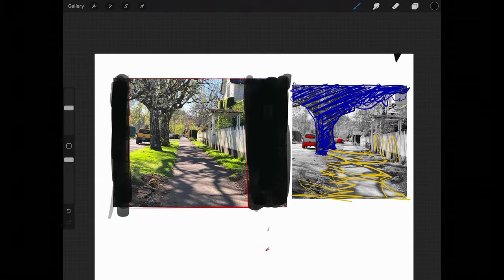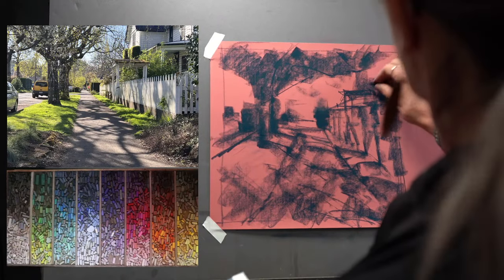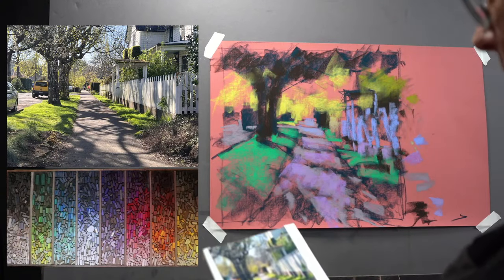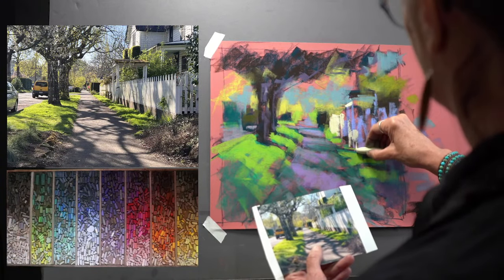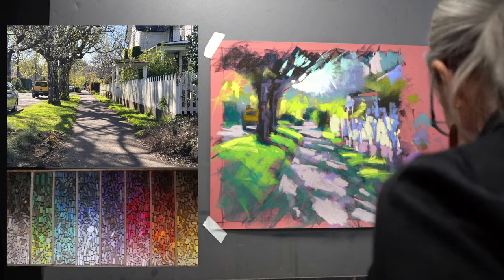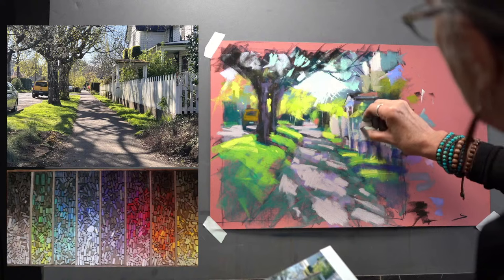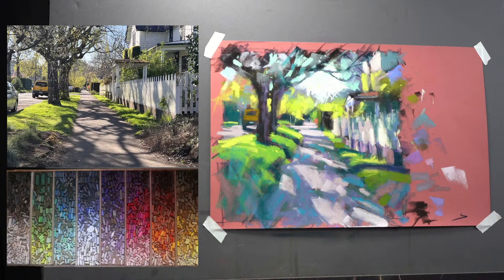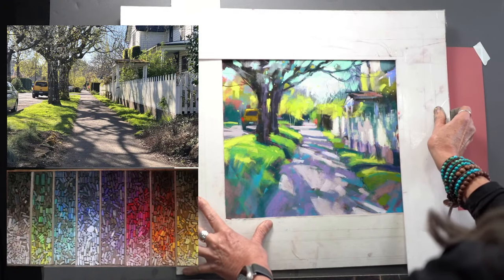Spring Light Free Pastel Livestream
Join me for a free pastel demonstration where I'll be painting this charming spring scene with beautiful shadows and spring color.